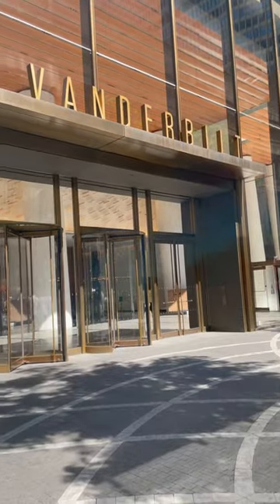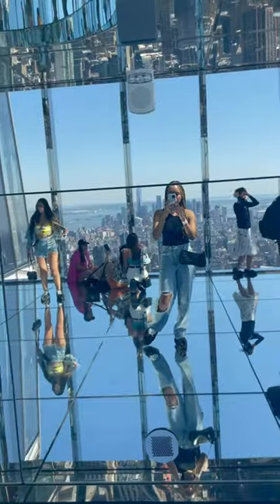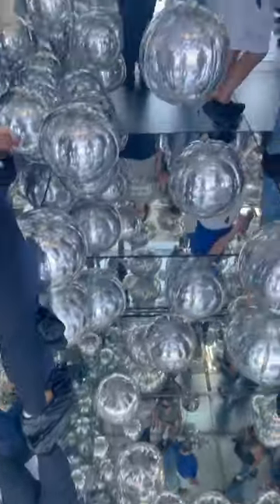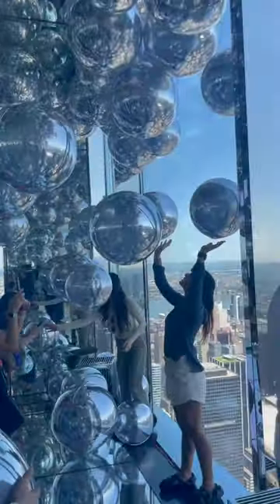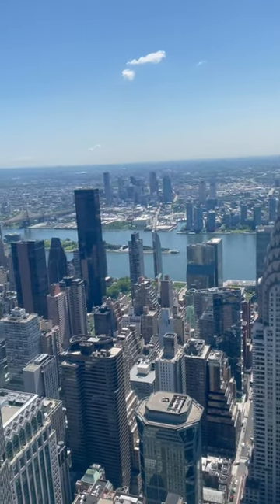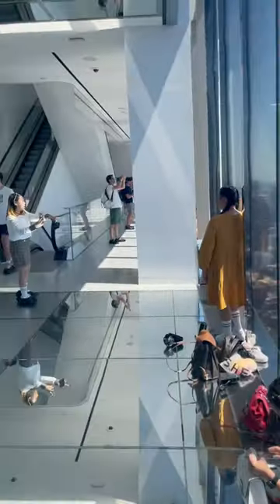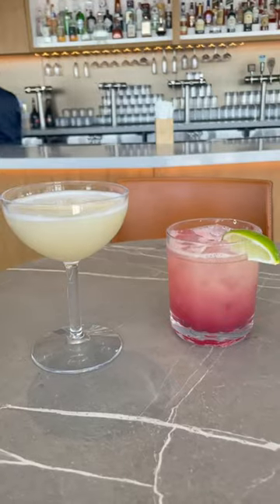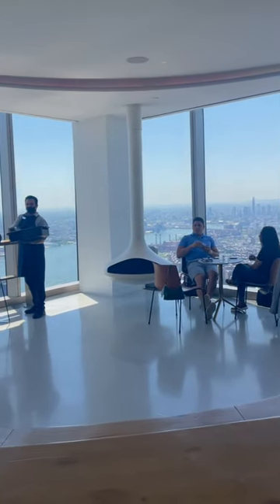BEST Place to create Core memories in NYC